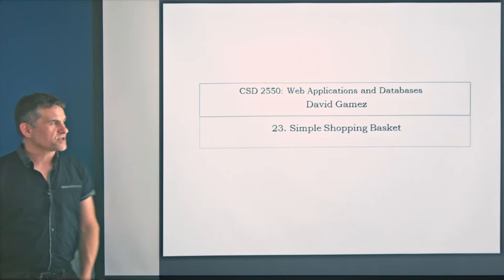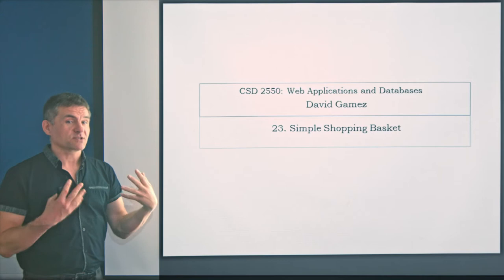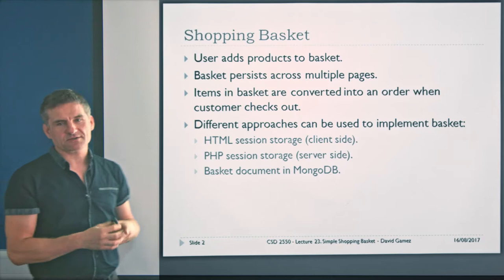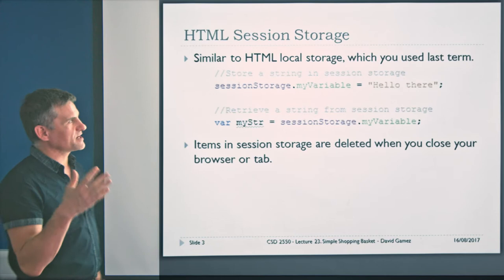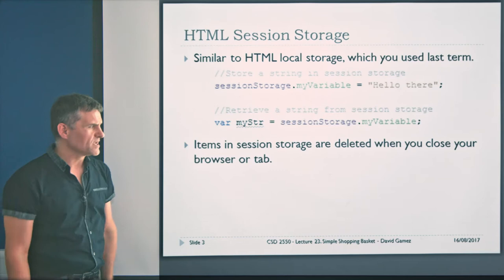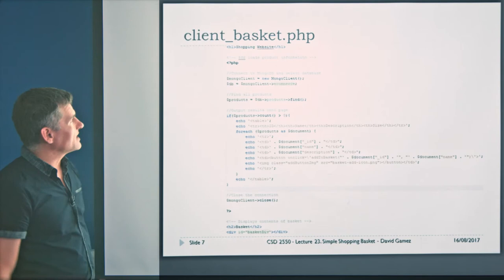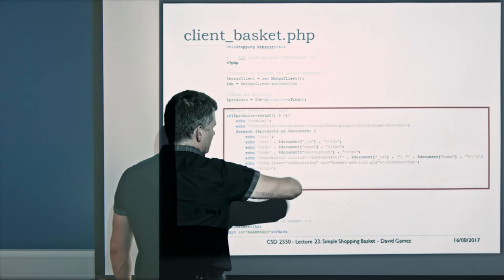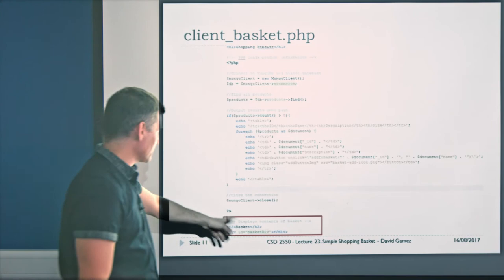CSD 2550 – Week 17 | Lecture 23: Simple Shopping Basket - David Gamez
This lecture explains how you can use JavaScript and HTML Session Storage to create a simple shopping basket.

This lecture is part of a second year undergraduate course on Web Applications and Databases (CSD 2550) at Middlesex University, London, UK.